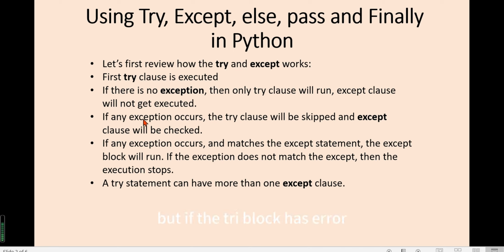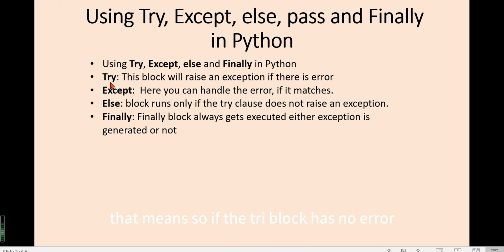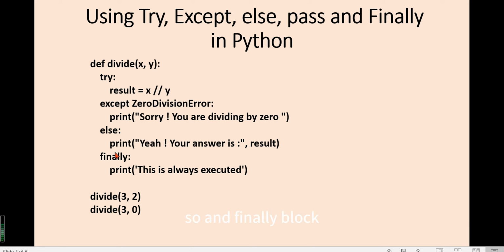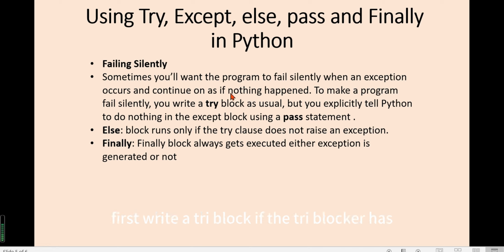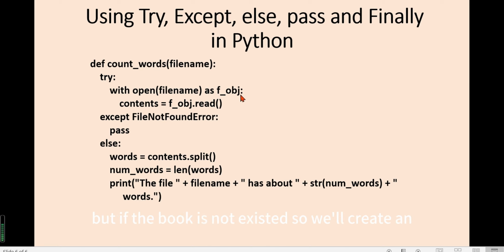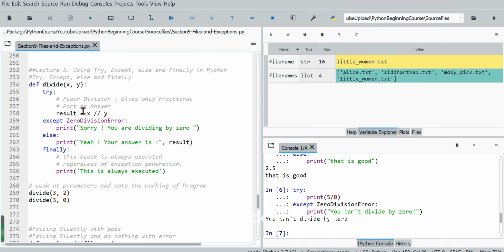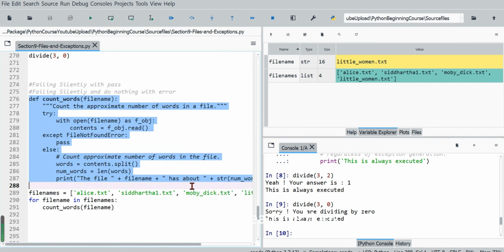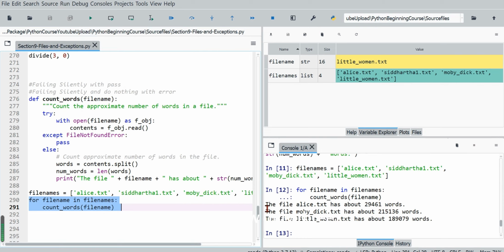Python basic course | Using Try, Except, else,pass and Finally in Python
Let’s first review how the try and except works:
First try clause is executed
If there is no exception, then only try clause will run, except clause will not get executed.
If any exception occurs, the try clause will be skipped and except clause will be checked.
If any exception occurs, and matches the except statement, the except block will run. If the exception does not match the except, then the execution stops.
A try statement can have more than one except clause.